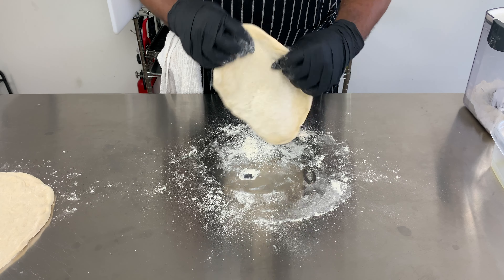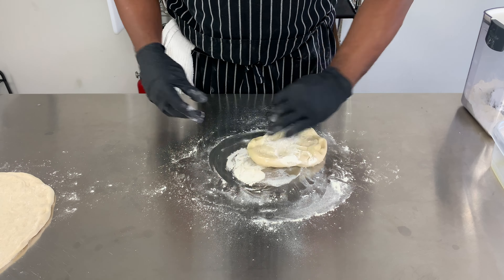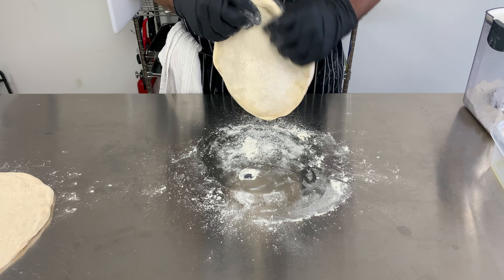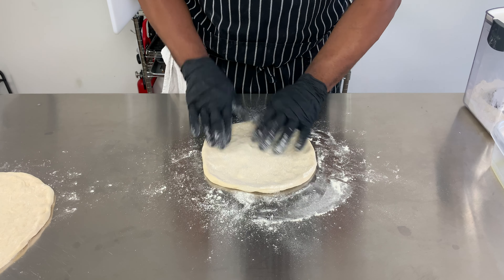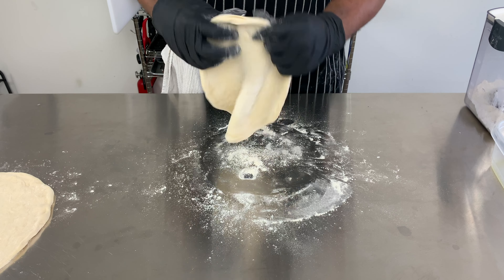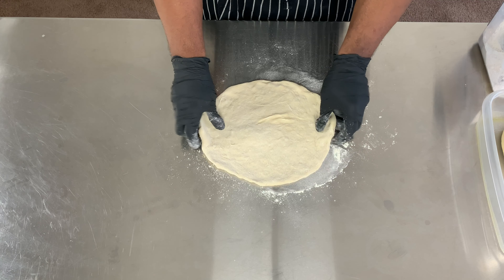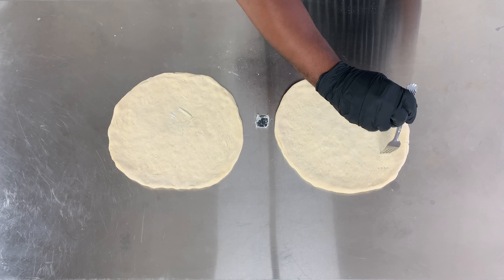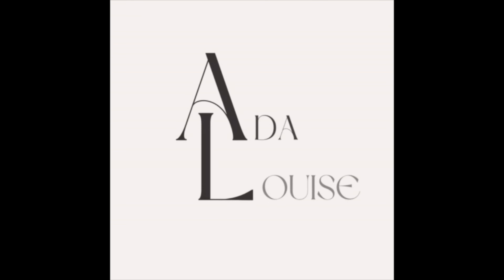Shaping My Homemade Pizza Dough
This is me shaping my pizza dough.